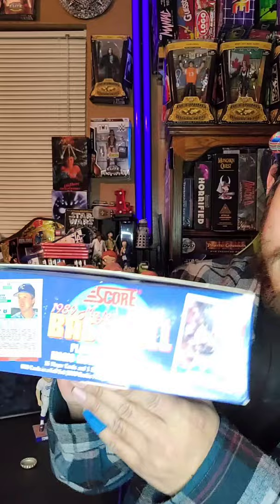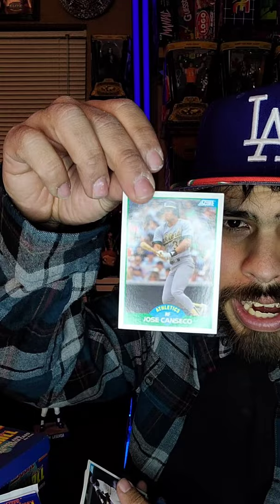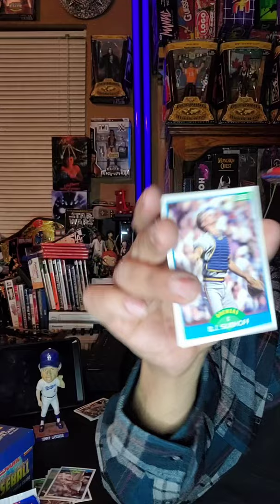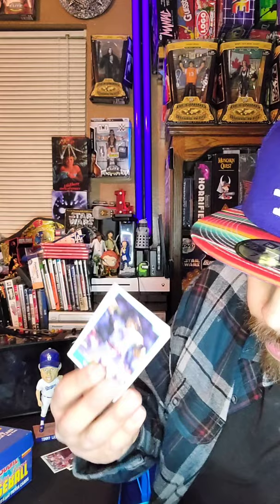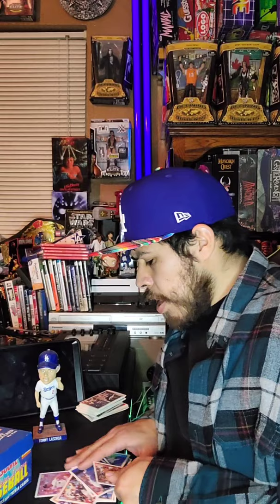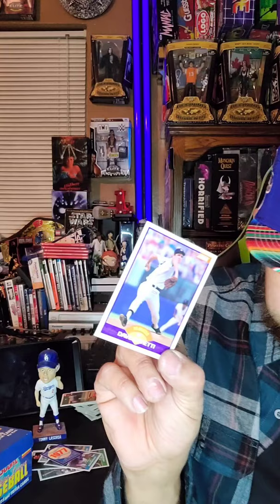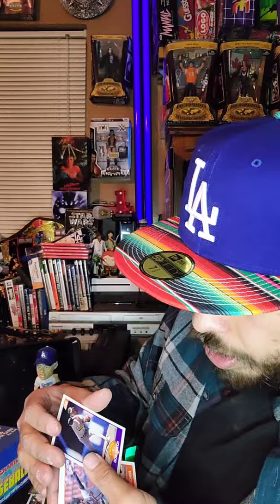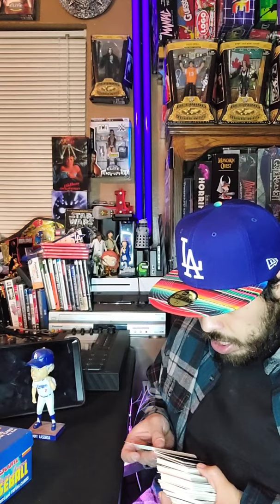Baseball Card Packs #13: 1989 Score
Watch me open up one corner (9 packs) of 1989 Score.